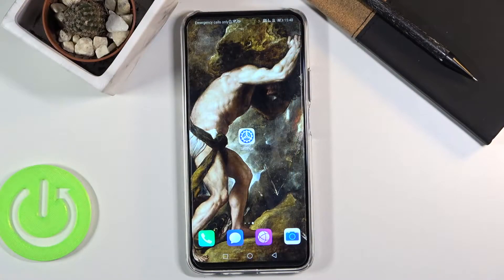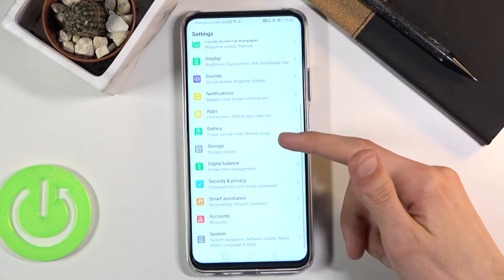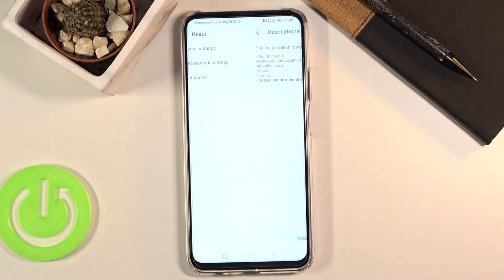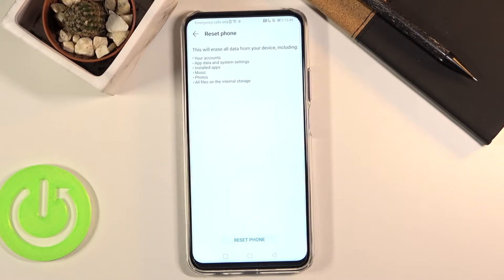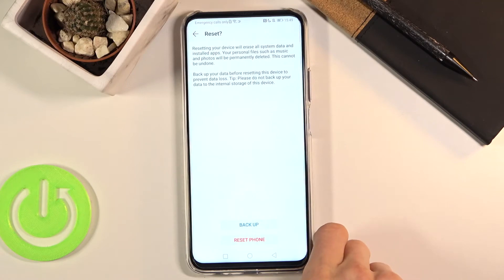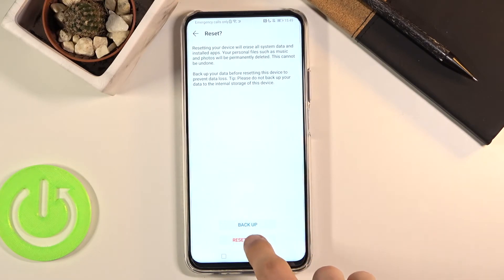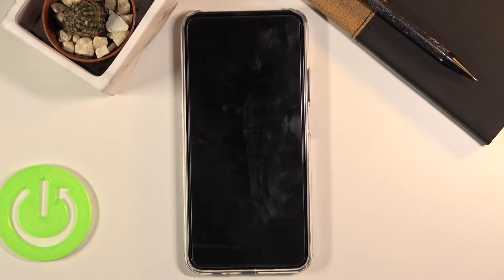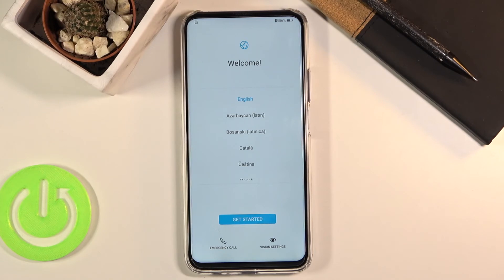How to Factory Reset Honor 9X Pro - Restore Defaults / Erase Everything / Format EMUI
Hard Reset instructions for Honor 9X Pro:
In this video, you can find how to easily factory reset Honor 9X Pro. Use the EMUI settings to wipe all data, restore settings and uninstall apps. It's the best way to format the system and fix system errors. Wipe everything from Honor 9X Pro.

How to hard reset Honor 9X Pro? How to factory reset Honor 9X Pro? How to master reset Honor 9X Pro? How to restore defaults in Honor 9X Pro? How to reset Honor 9X Pro? How to delete data in Honor 9X Pro? How to wipe data in Honor 9X Pro?